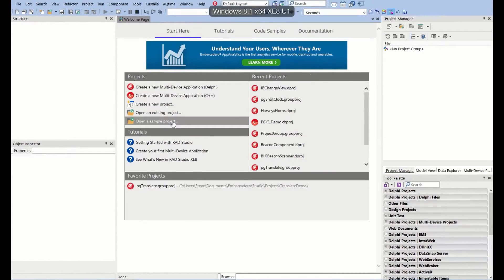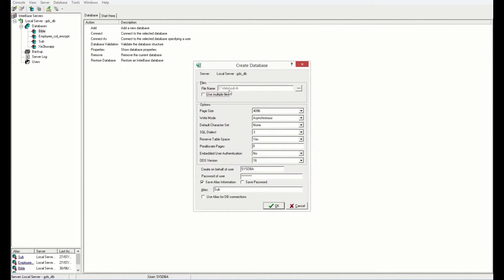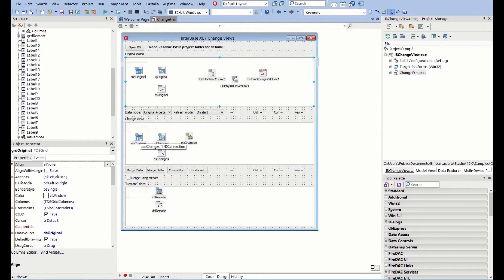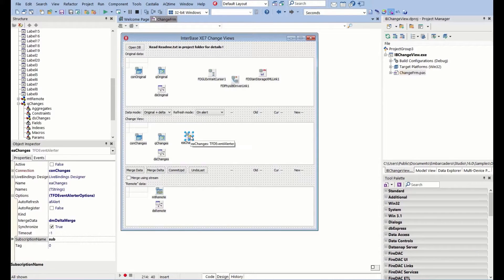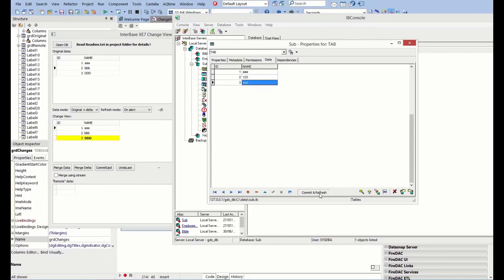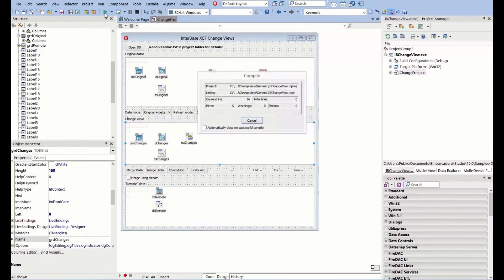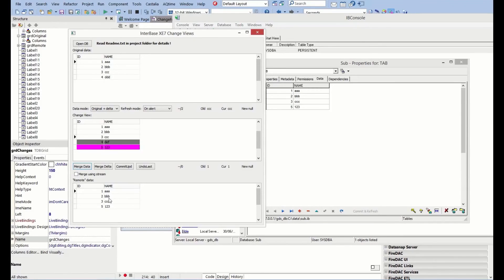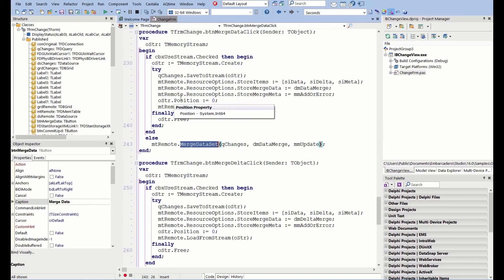InterBase Events and Change Views with Callback Functions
Shows how to use InterBase Events and Change Views with Callback Functions to be notified of changes and only retrieve the changed data to improve data transmission performance.